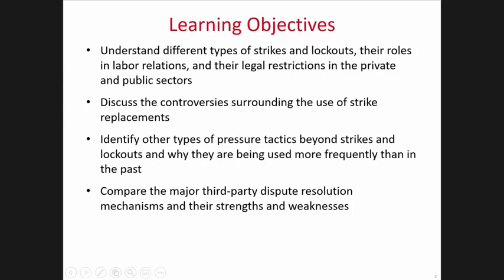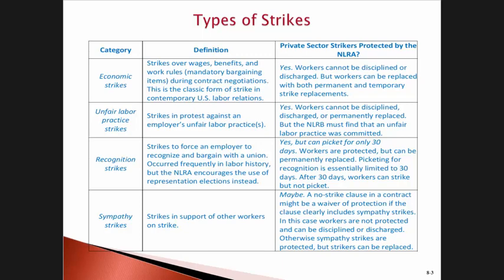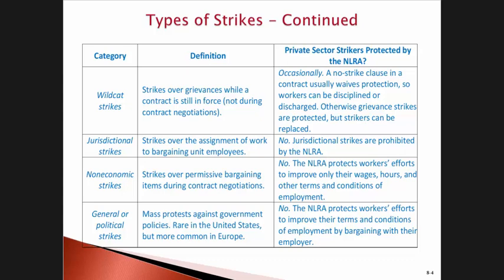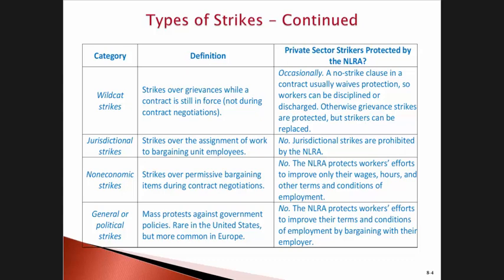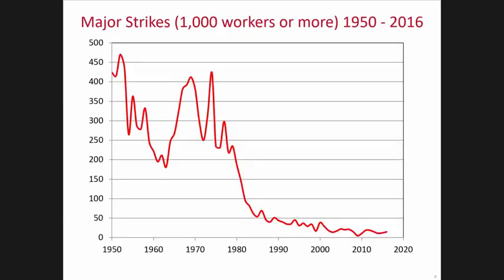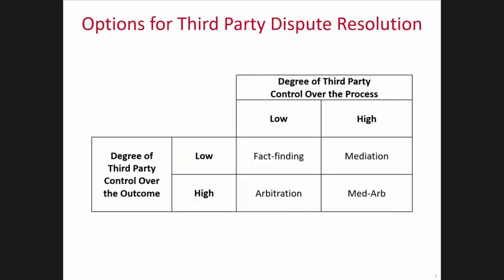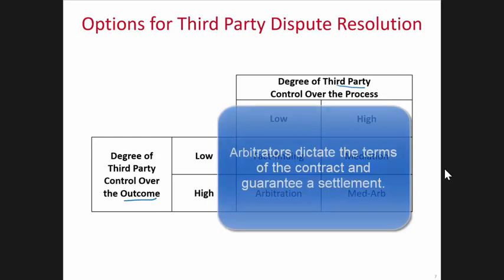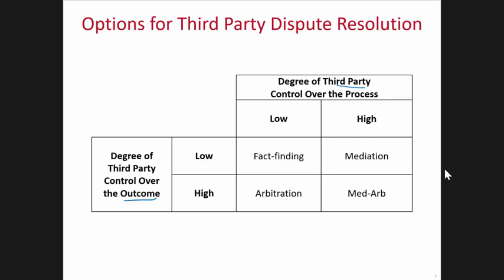Impasses, Strikes, and Resolutions in Labor Relations